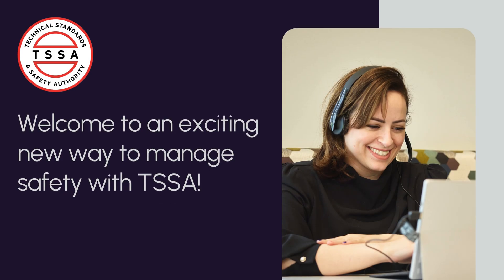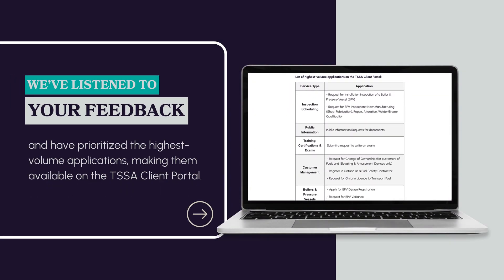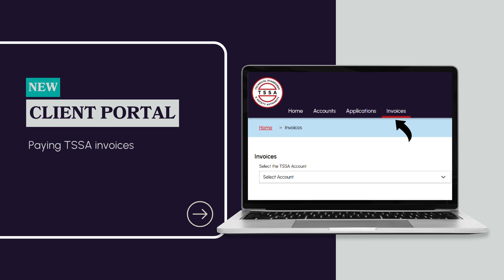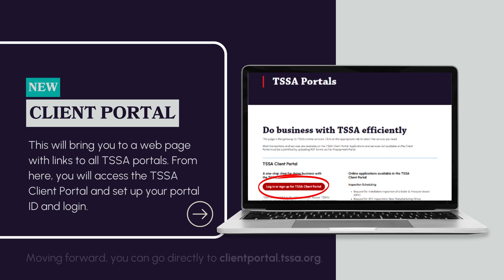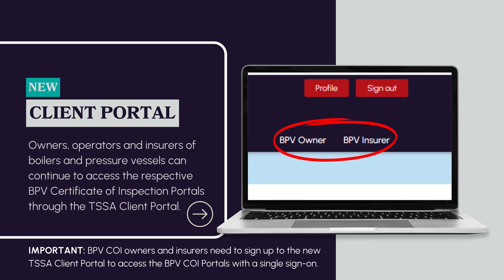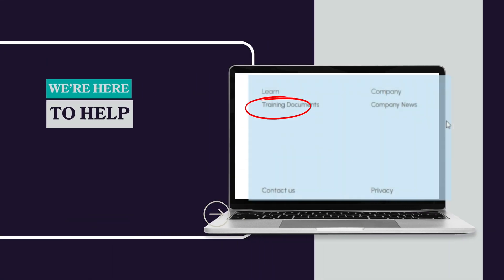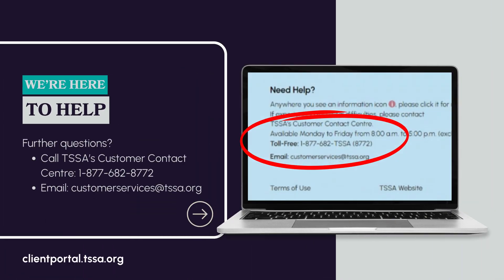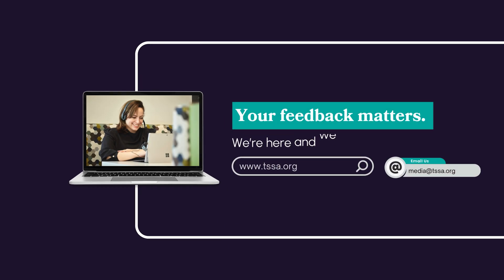TSSA Client Portal video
Learn how to use the TSSA Client Portal to execute online transactions and submit high-demand applications.